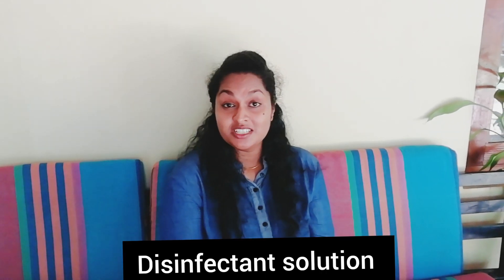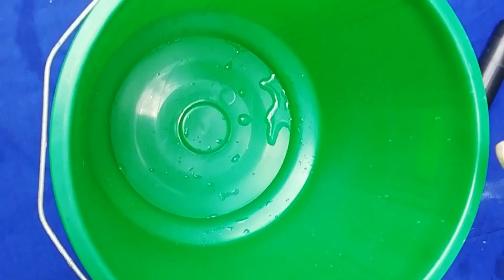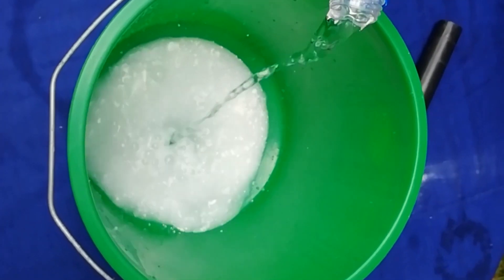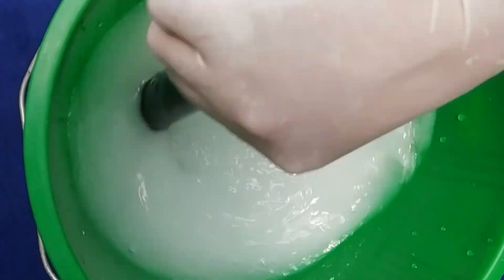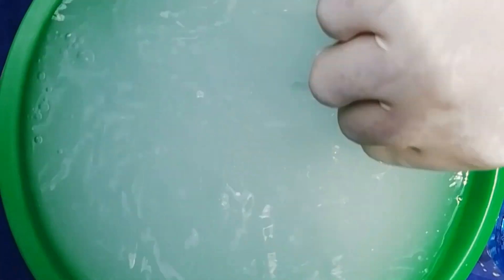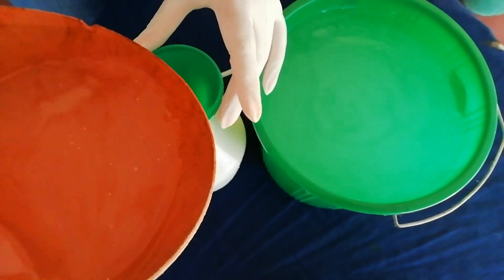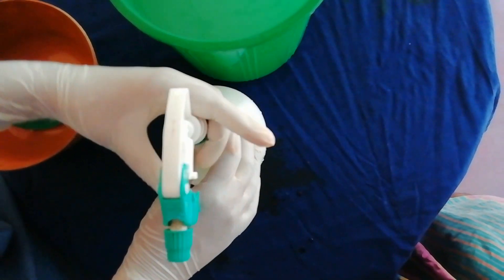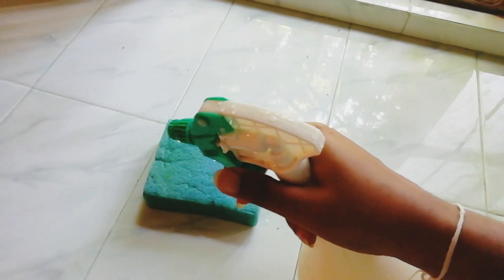විෂබීජ නාශක ද්‍රාවණයක් හදාගමුද? | Disinfectant Liquid using Chlorine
හෑන්ඩ් සැනිටයිසර් එකක් ගෙදරදීම හදමු

හෑන්ඩ් වොෂ් එකක් ගෙදරදීම හදමු

මවුත් වොශ් එකක් හදමු

Like and follow our business page
Please join our facebook group